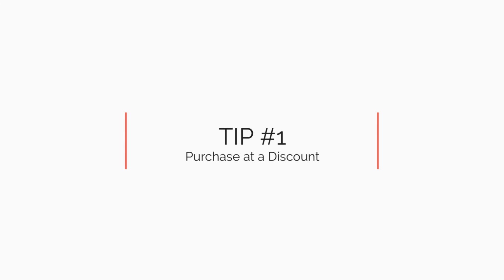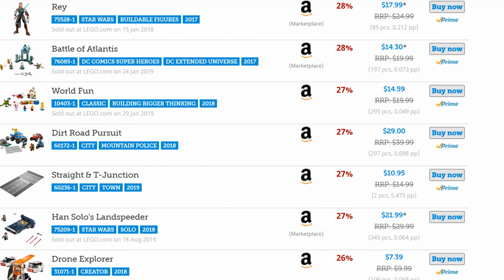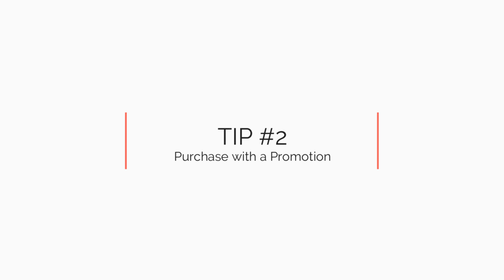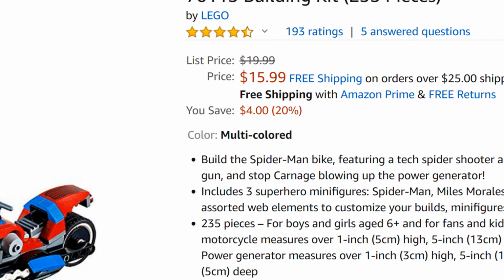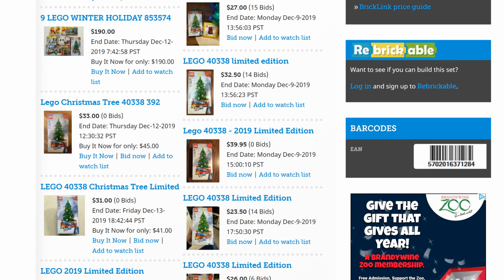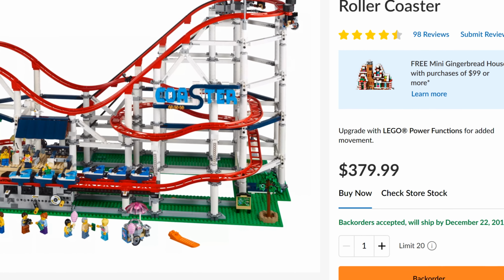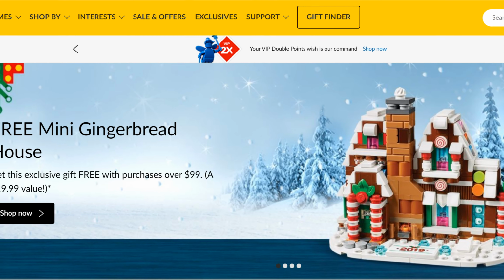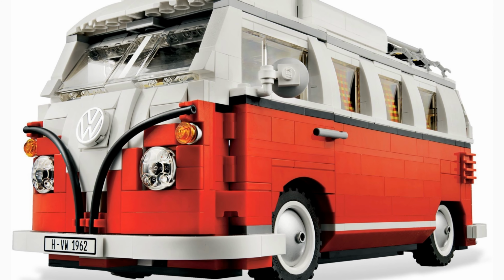Lego Investing: 3 Tips for Purchasing LEGO